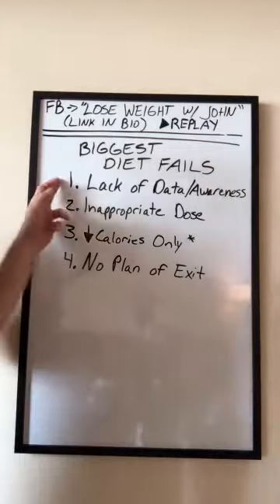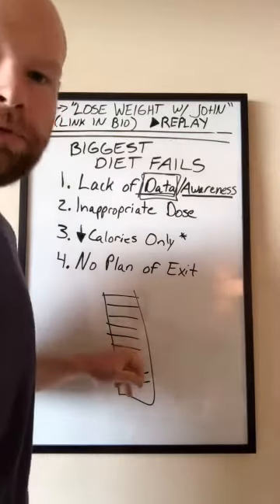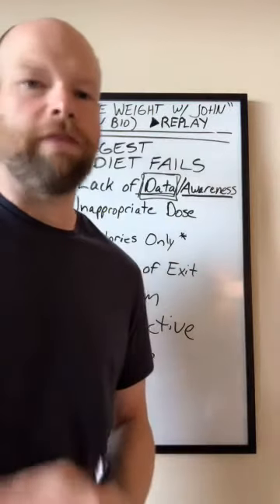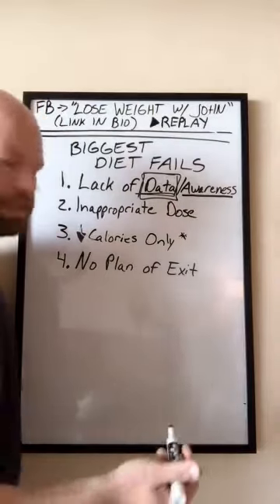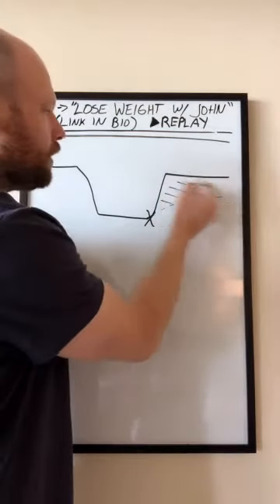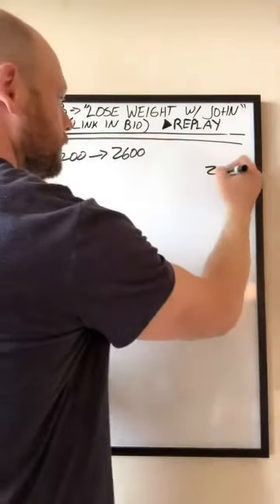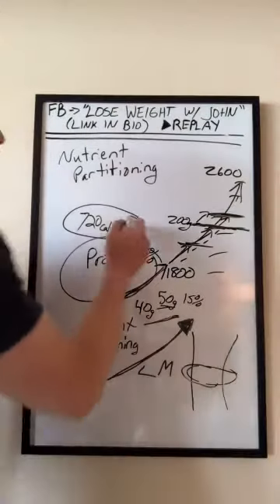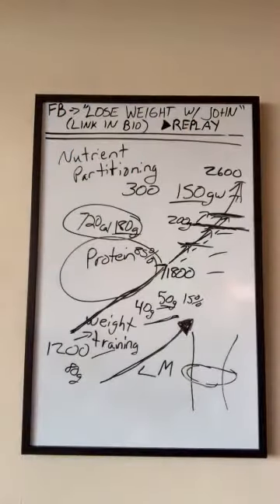How to Avoid/Rehab Crash Diet Damage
In an effort to improve their health, millions each year adopt diets in a fashion that not only causes metabolic damage, but actually impedes fat loss or even causes a gain. Here I describe how dieters can avoid these pitfalls. And for those still painted into a corner by their diet style, here I offer principles to help pull them out onto steadier footing.